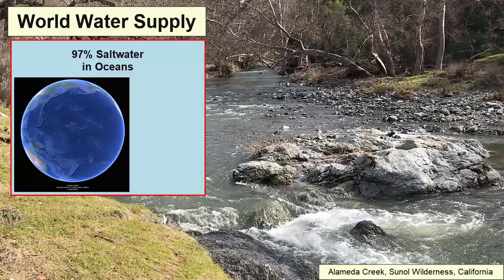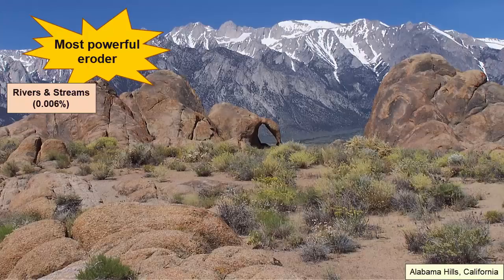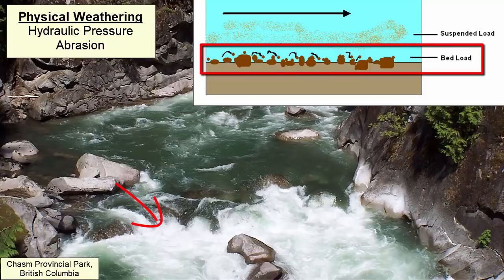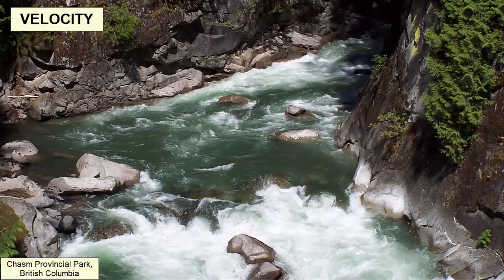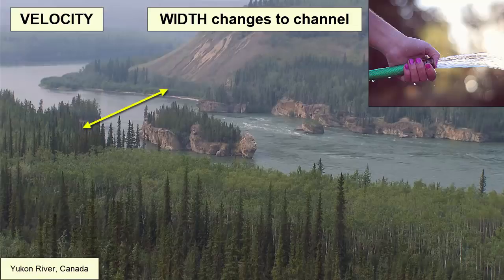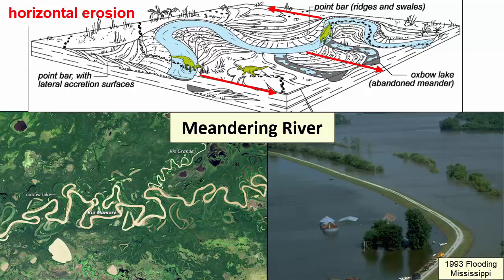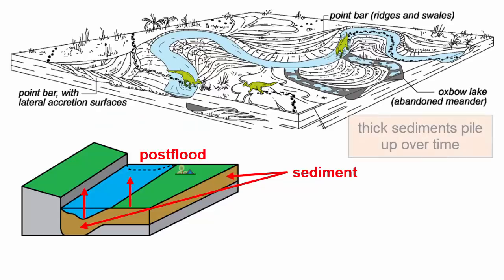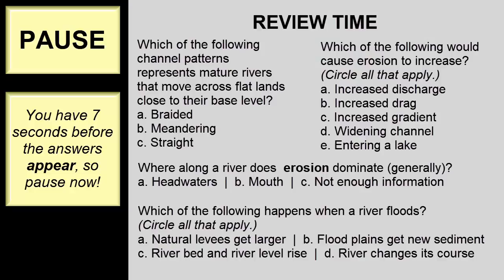Rivers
For an introductory college-level earth sciences class: a review of running water -- rivers and streams, including their weathering, erosional, and depositional processes and landforms. Discussion of base level, flood plains, levees, channel patterns (such as meandering, straight and braided rivers), load types (suspended, dissolved, and bed loads), alluvial fans, deltas, discharge, capacity, competence, headwaters, tributaries, drainage basin (watershed), and more.

**This video comes near the middle of the semester, so there may be terms with which the audience is unfamiliar. For a full playlist, refer to the Geology playlist on the Earth Rocks! YouTube Channel.

Content within this video is based on information available in any standard introductory college geology textbook, such as Essentials of Geology -- Tarbuck and Lutgens -- Pearson Publishing.